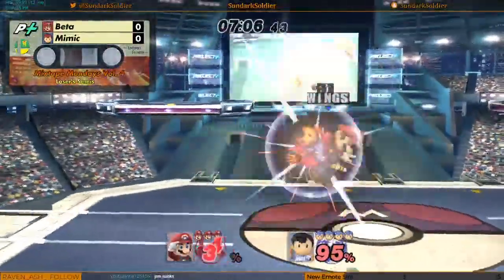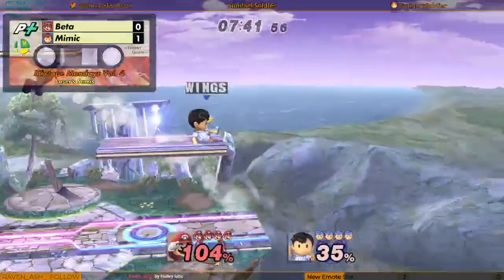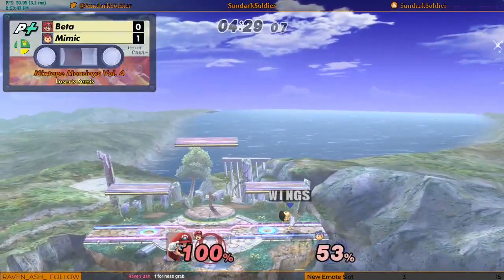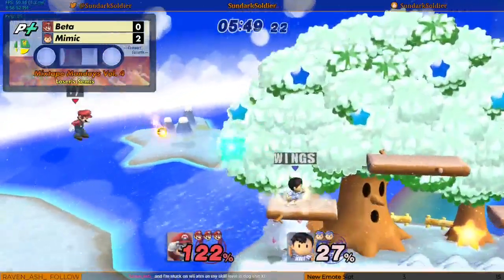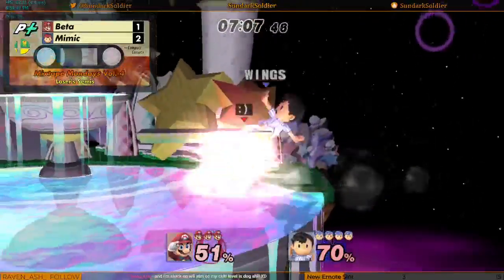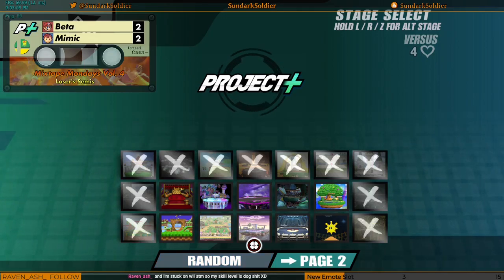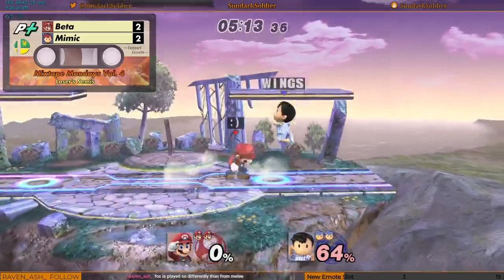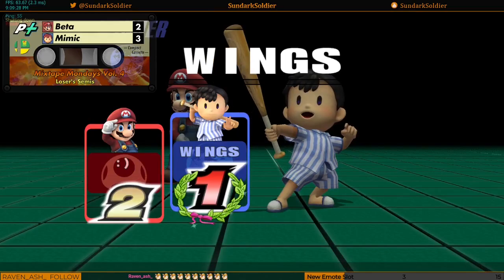Beta (Mario) vs. Mimic (Ness) - Losers Semis - Mixtape Mondays Vol. 4